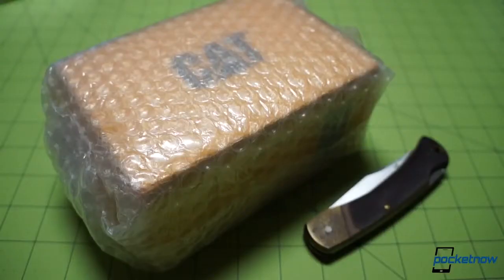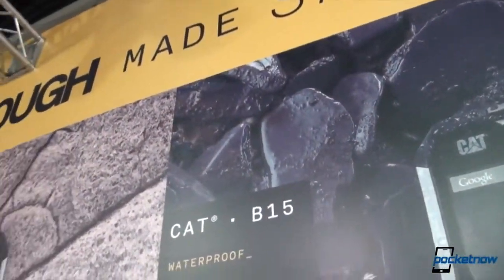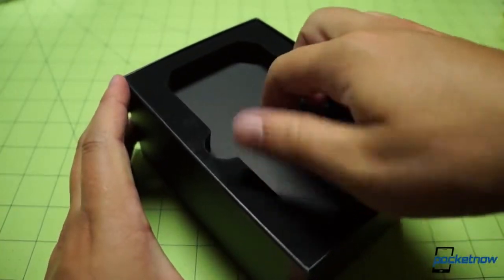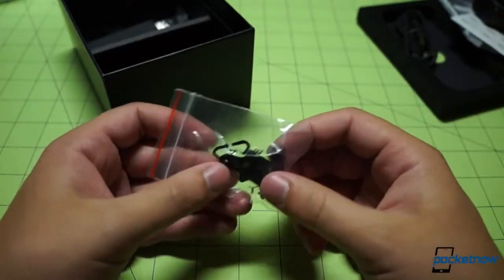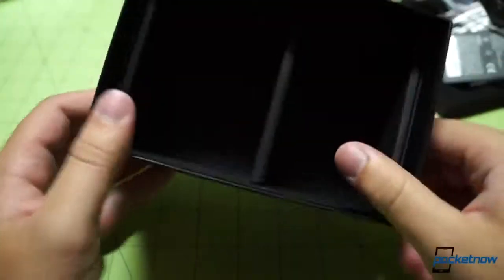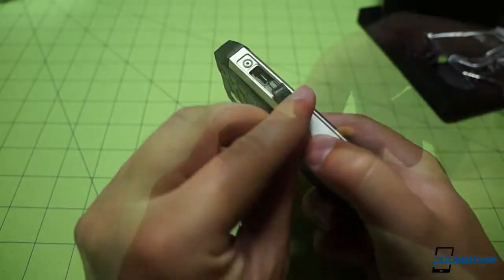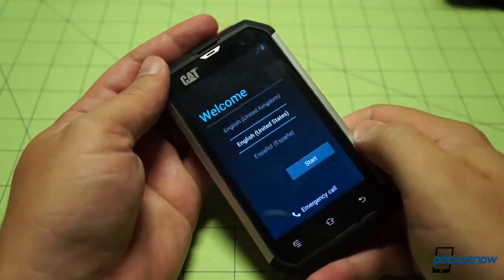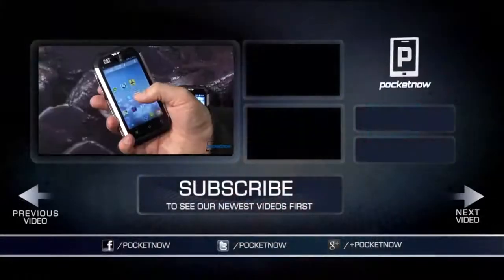CAT B15 rugged Android smartphone unboxing